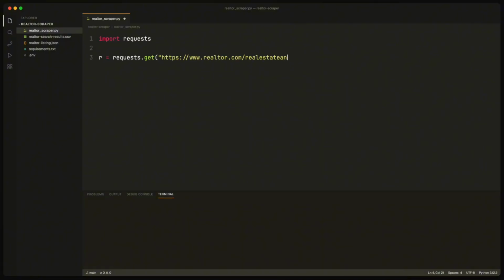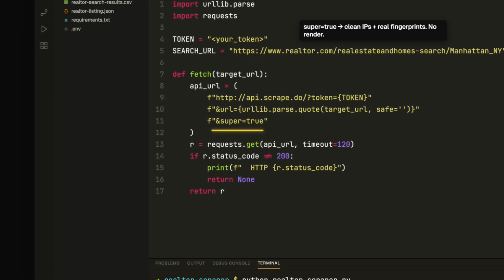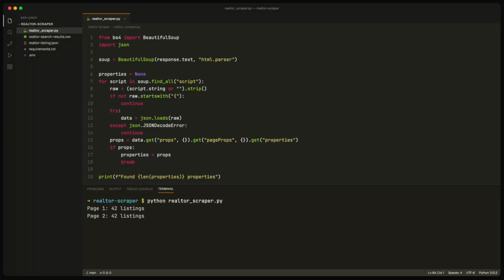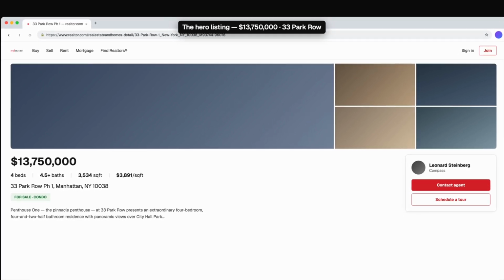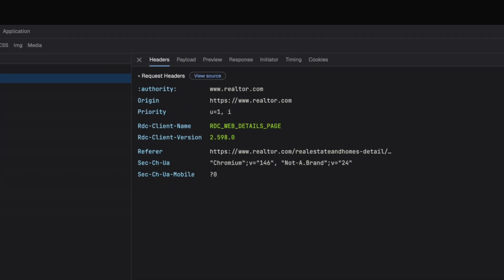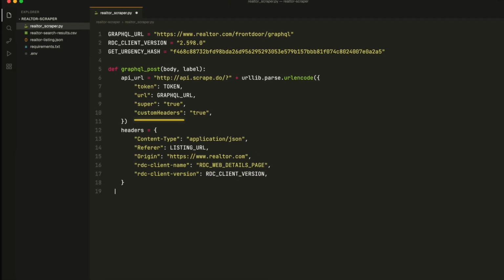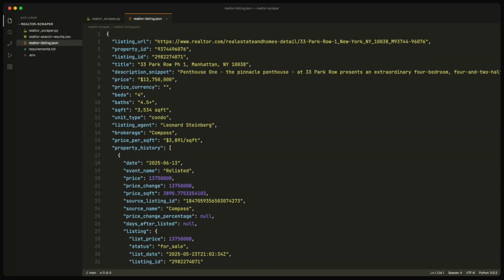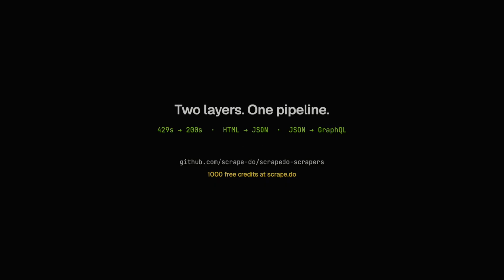How To Scrape Relator.com? | Relator.com Web Scraping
Realtor.com is a high-signal source for US real estate data: active inventory, price changes, agent attribution, and the history that makes comps and market tracking possible. The platform has also expanded into AI-powered home search and launched a ChatGPT plugin for querying listings conversationally.

The catch is access. Plain requests hits 429s fast, and the HTML we get back is mostly a shell with none of the card data we expected. That is not a dead end. It is a hint that the real payload is already structured.

We will route requests through Scrape.do to stay unblocked, extract search listings from embedded JSON, then enrich a single listing via GraphQL into clean artifacts: a CSV of search results and a JSON record with agent, brokerage, history, tax data, and view and save windows.

The win condition is simple: the site stops being “a page” and becomes rows.